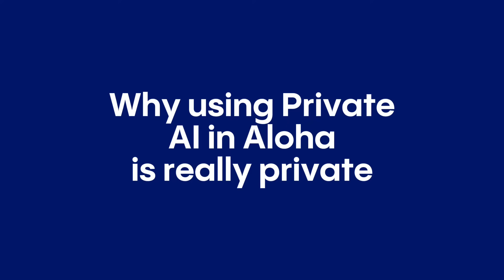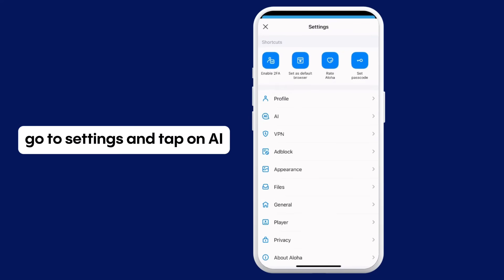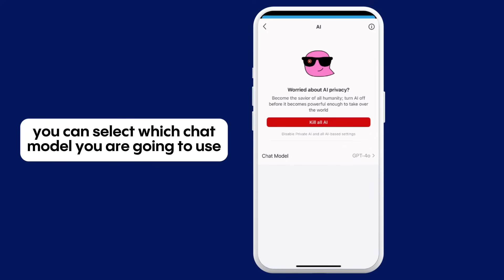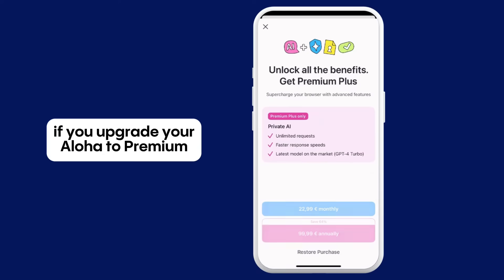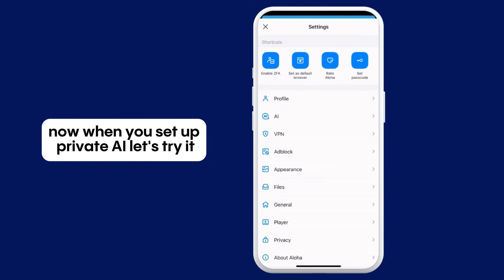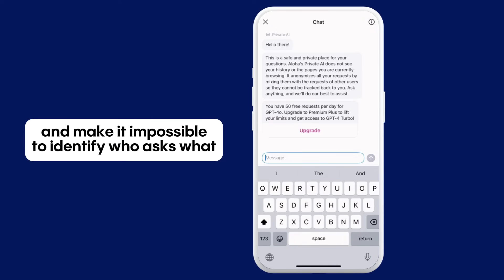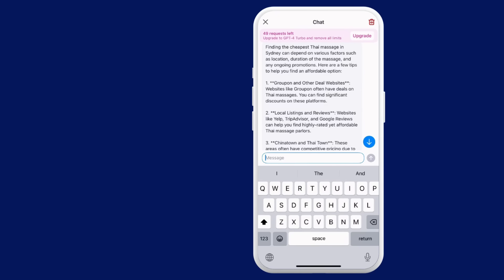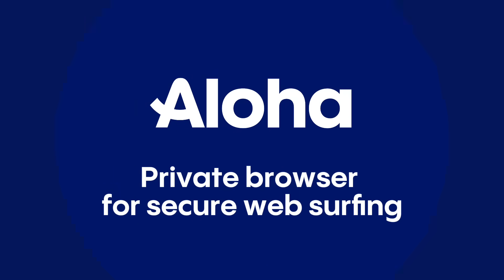Protect Your Privacy NOW with Aloha's Private AI Personal Assistant!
🚀 In this video, learn how to protect your privacy using our AI personal assistant in Aloha Browser instead of sharing your data with big tech companies.
🔒 Experience top-tier internet privacy while getting instant answers to your queries, all while maintaining complete online protection. Our cutting-edge machine learning technology ensures your searches remain private and secure!